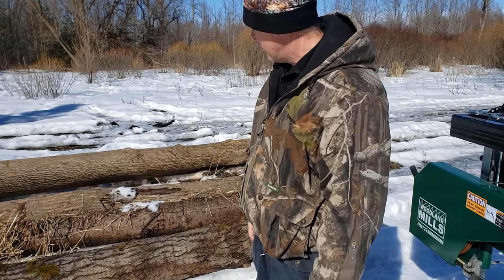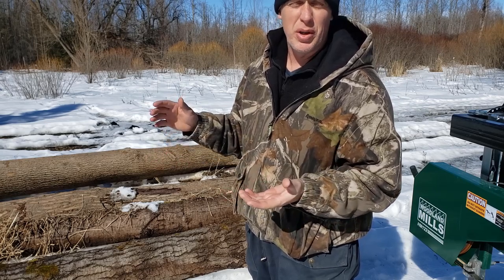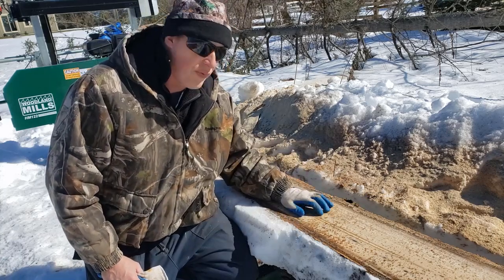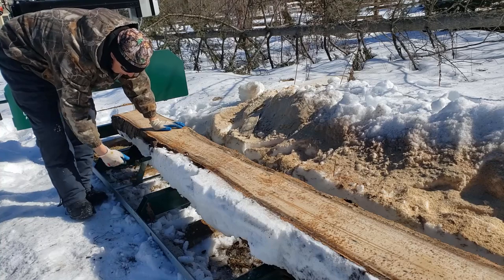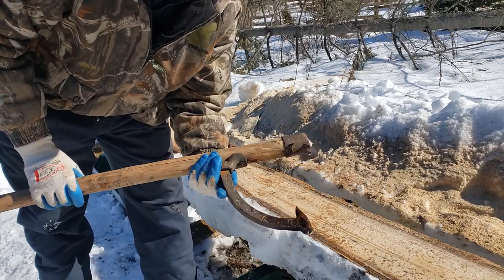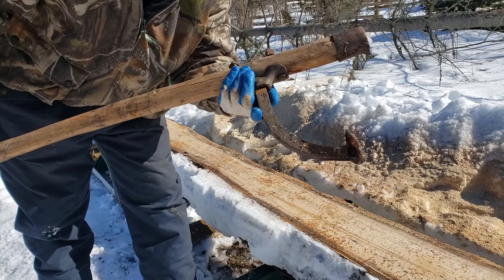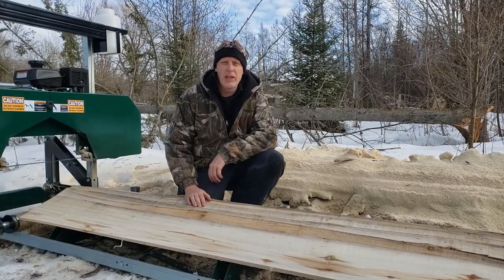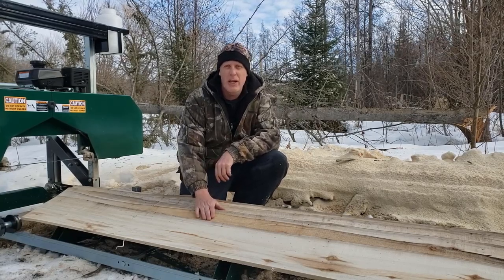Sawmilling Logs into live edge Lap Siding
I logged a couple Poplar logs out of the bush because I needed some shiplap siding.  I saw them into uniform thickness and width on the Woodland Mills so they are ready for the next step.

Log peavey